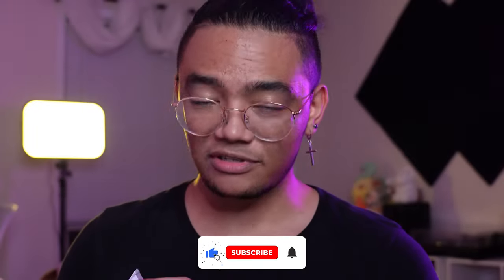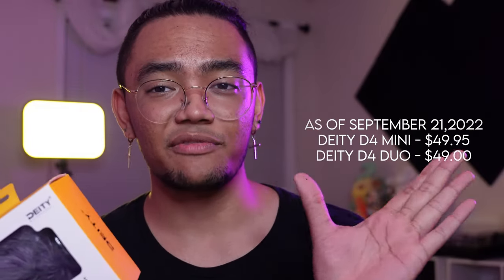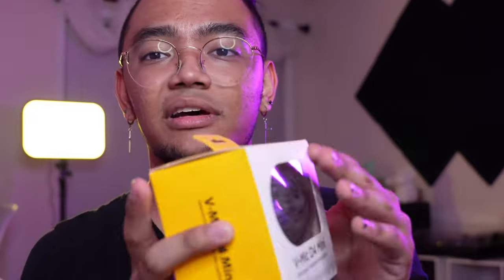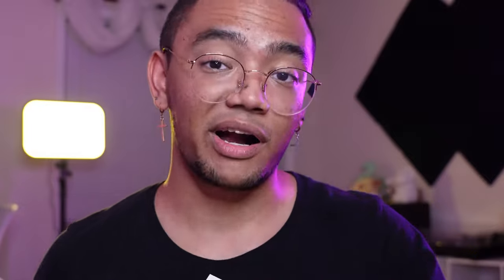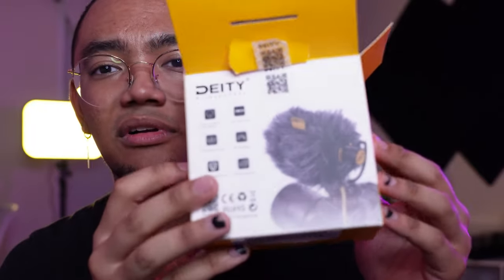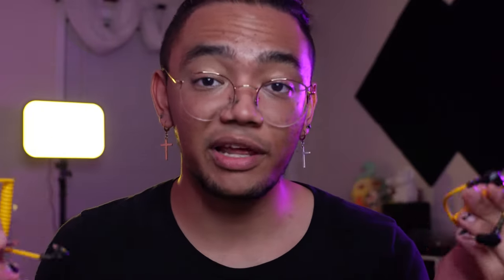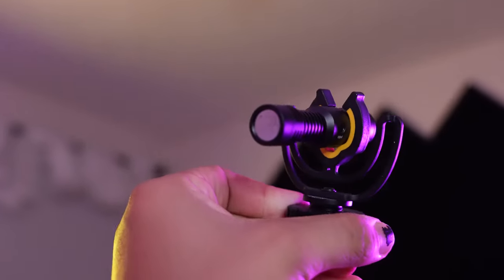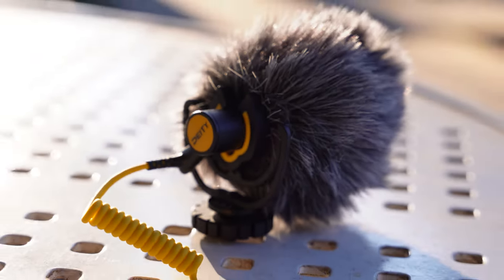The Best Microphone For Your Camera: The Secret Weapon For Success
Short unboxing and review of the Deity D4 Mini, this microphone has many features that the top does such as Rode's shotgun microphone does not. For a lesser price to top it off. This is the best camera microphone you can get for under $50. From all my research for the past few months looking for a microphone for my new camera, this became my top choice.
Deity D4 Mini
Deity D4 Duo
If you are interested in the camera gear I used they are listed below.
Sony ZV-E10
Sigma 24-70mm Art Sony E Mount
SmallRig Mini Tripod
Neewer 18.3" RGB LED Light Panel
SmallRig ZV-E10 Cage
Sony Continuous Power Adaptor
The video was made on my terms and not paid for by outside individuals.